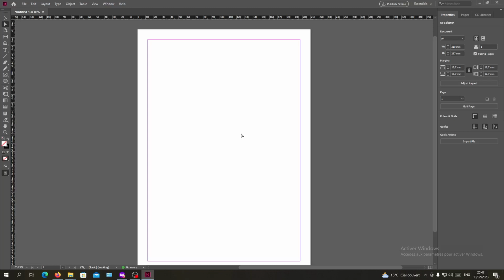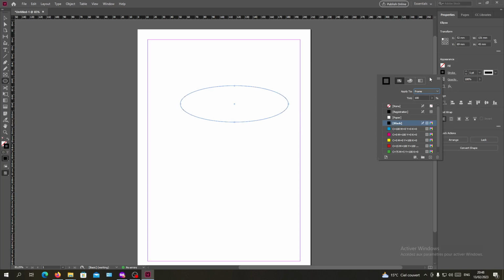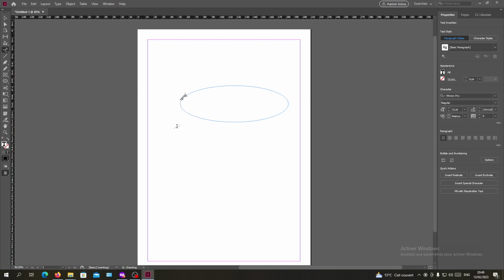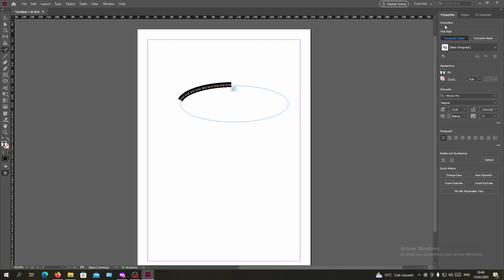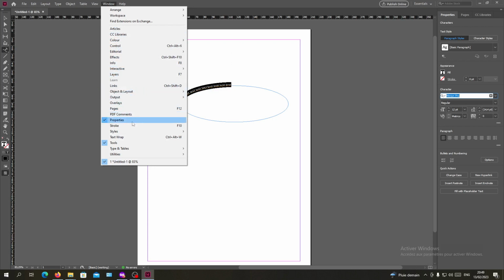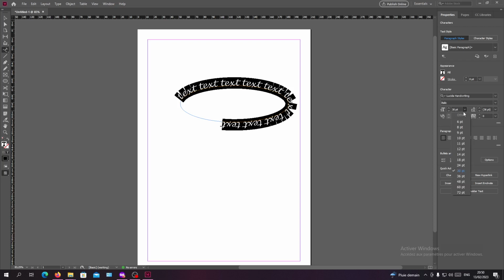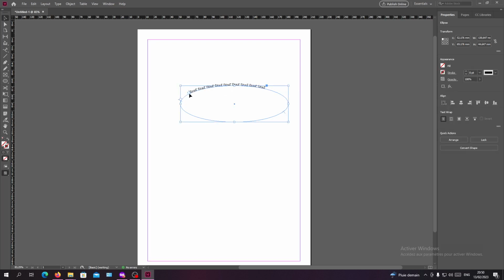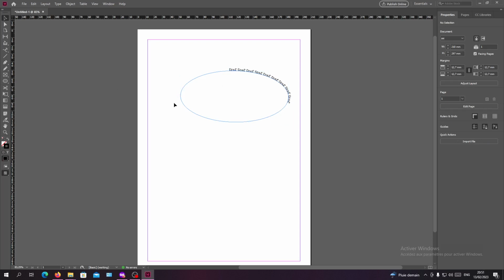How To Write On A Curve Adobe InDesign Tutorial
Today we talk about curve text,curved text,write on a curve in indesign,type on a path,type on a path tool